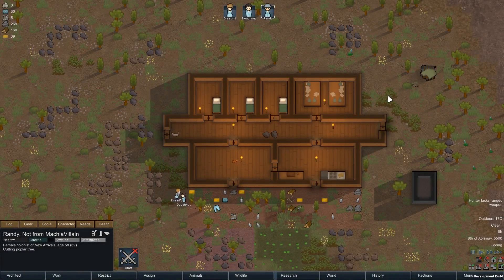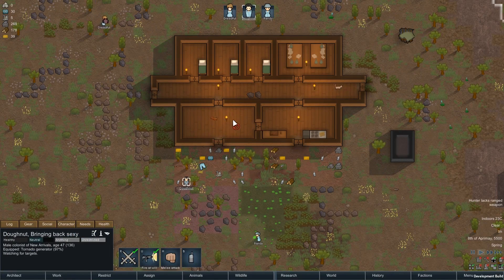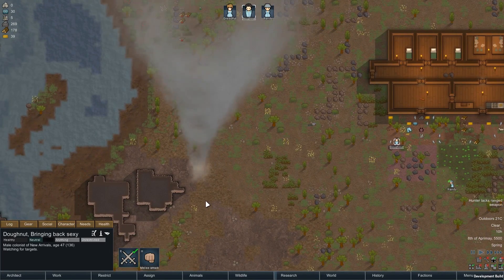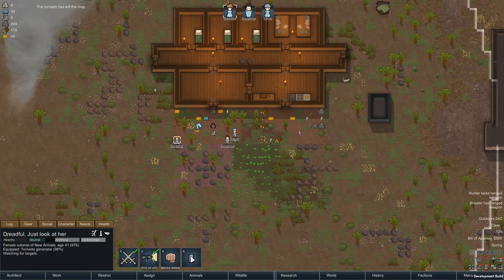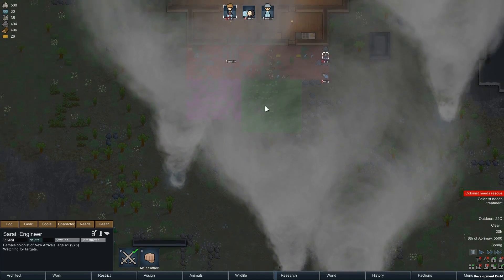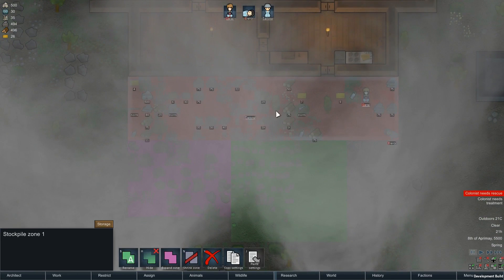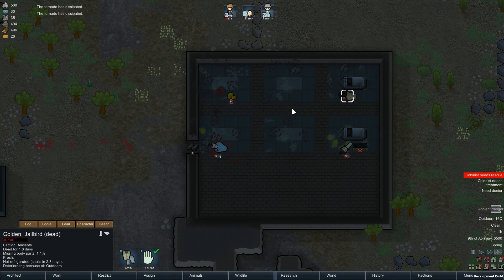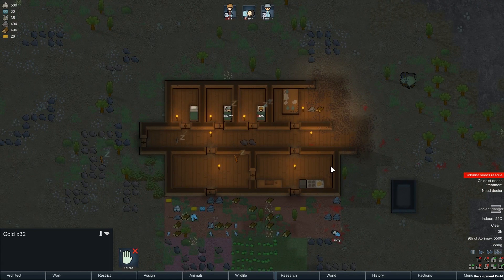RimWorld 1.0 preview: MULTIPLE TORNADOS Using New Tornado Generator!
RimWorld 1.0 preview looking at the new Tornado Generators you can fire to produce multiple tornados on a map!

We hop into the unstable branch of RimWorld 1.0 to take a look at tornados in the upcoming full version of this classic colony builder.

RimWorld 1.0 tornados have been restricted so that they never appear as an incident in the game any more, but they now can be created using a new item called the Tornado Generator.

The Tornado Generator acts as something fired by a conscripted colonist, with line of site but a huge radius, and you choose the exact target but better run if the tornado decides to come back on you!

RimWorld game version: 1.0 (unstable)
Developed by: Ludeon Studio
Formats available: PC Windows, Mac OSX, SteamOS + Linux